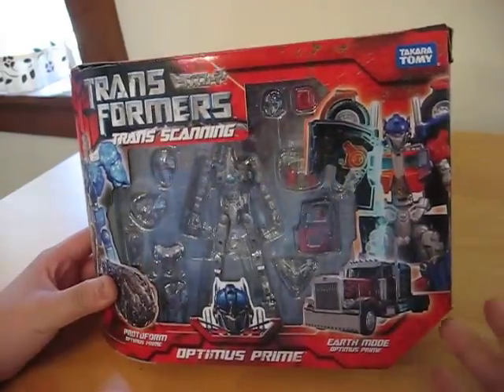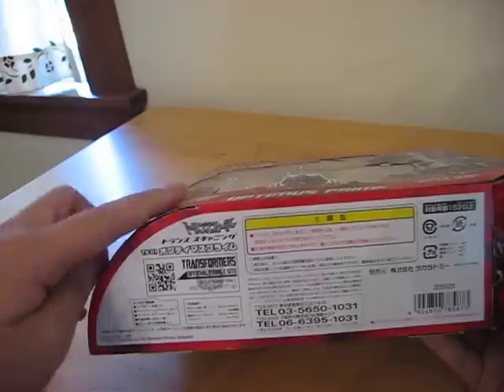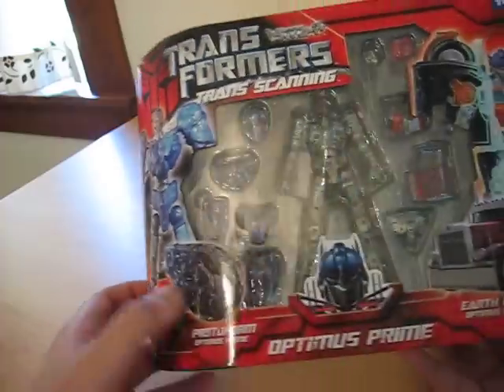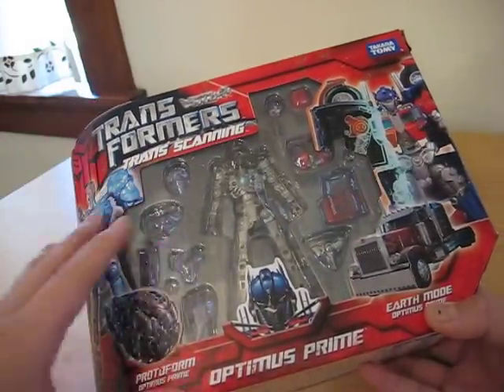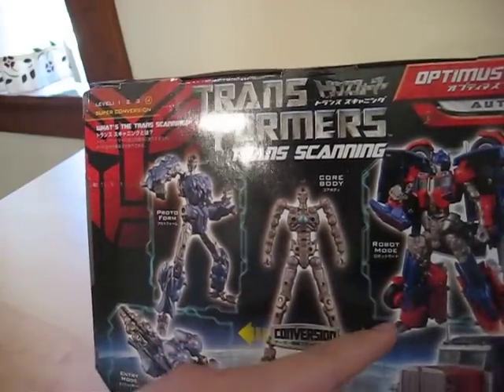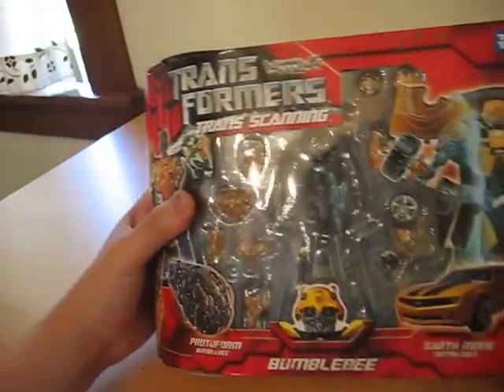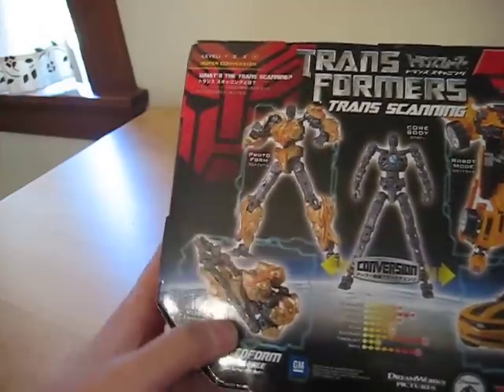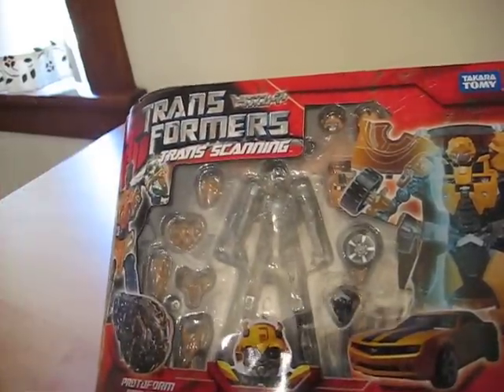Trans Scanning Prime and Bee Part 1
This is part one of my Trans Scanning reviews. The packaging is really the generic Transformer Movie packaging. Thankfully there were no twst ties. The review for Bee Part 1 will be up tomorrow.